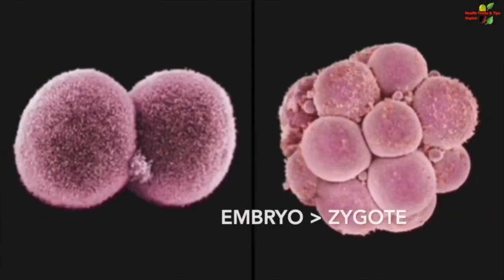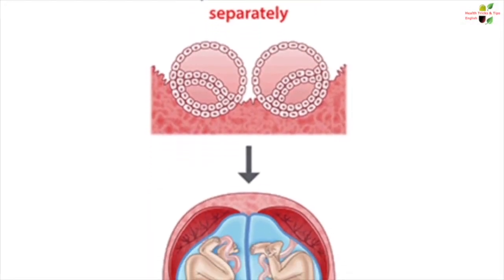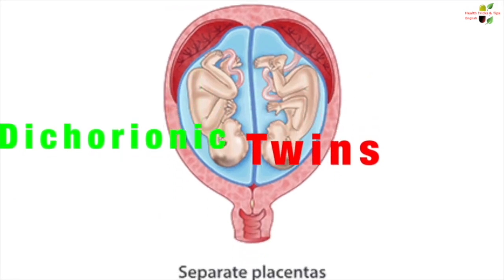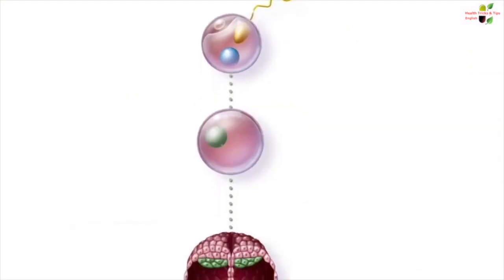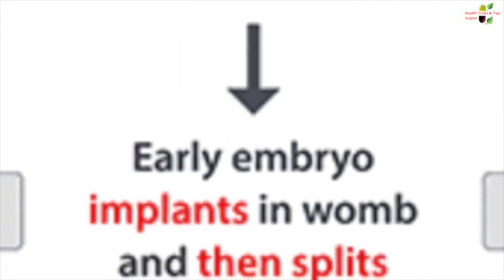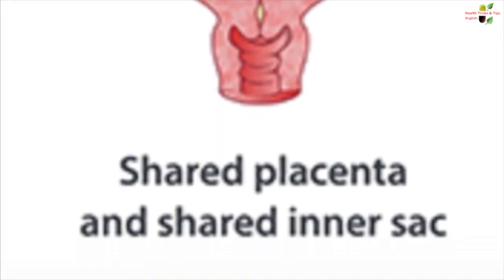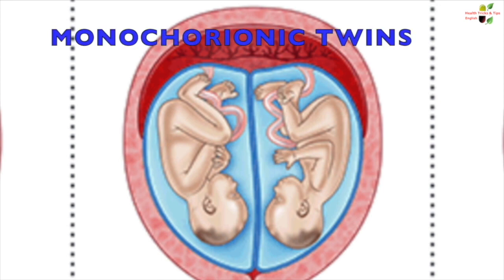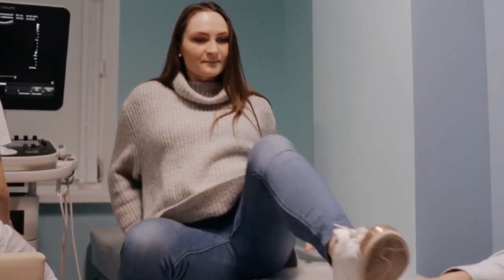How This Happens That Twins Form Inside Womb During Pregnancy - Will They Always Look Alike